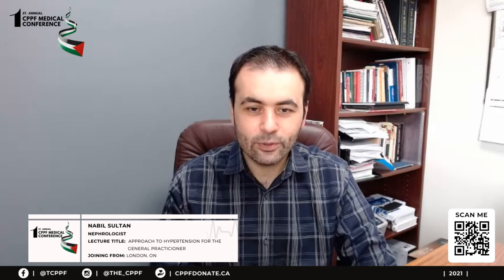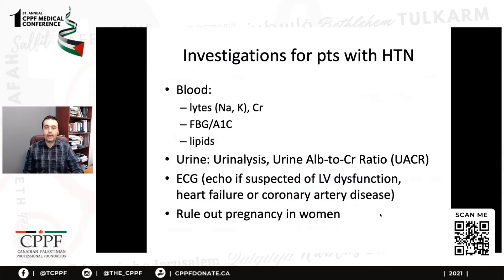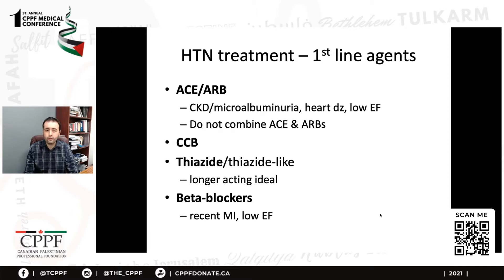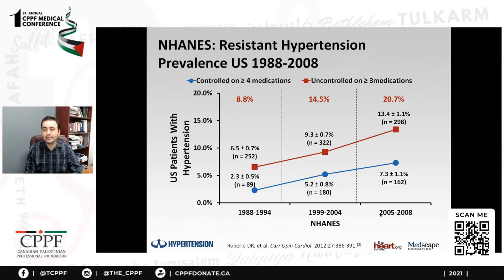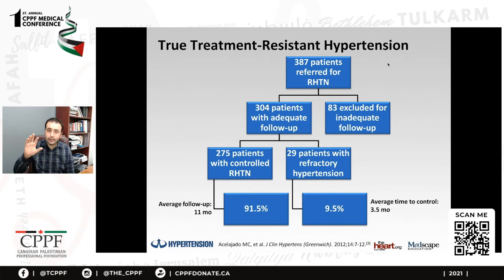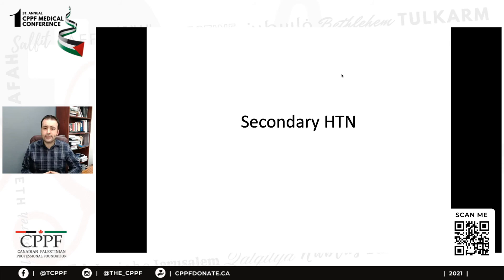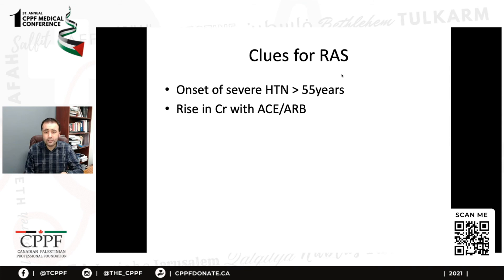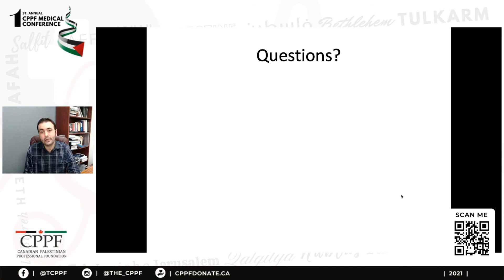Day 2 | Lecture 07 - Approach to hypertension for the general practitioner (Dr. Nabil Sultan)